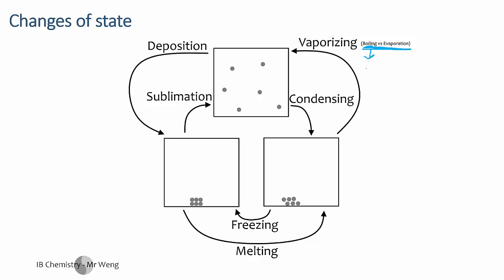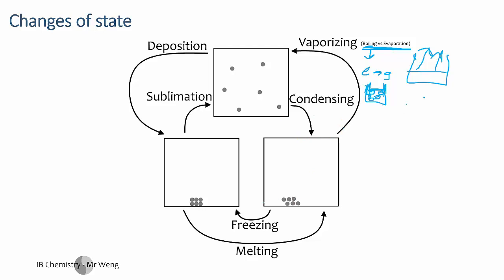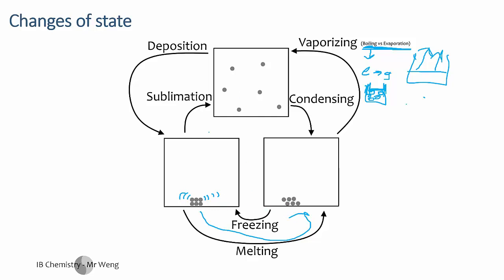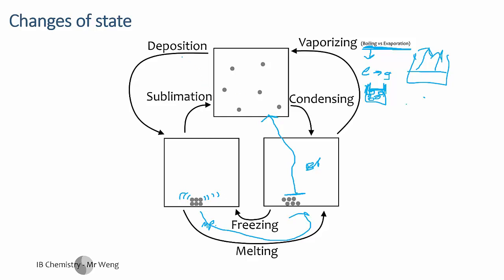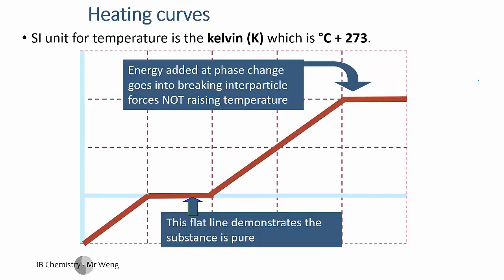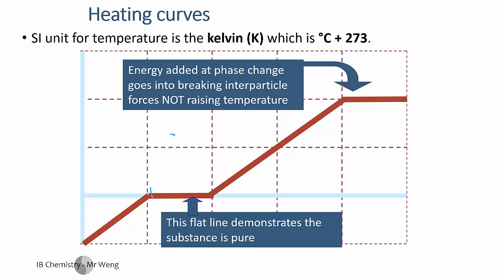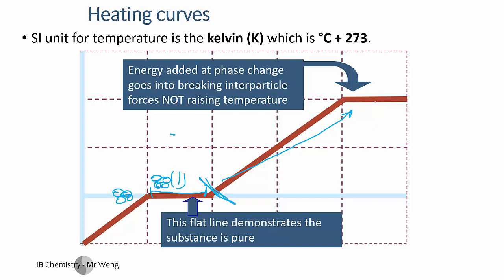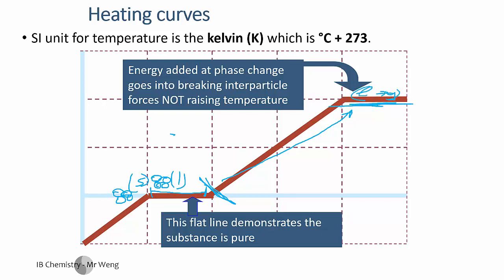IB Chemistry Topic 1.1 Changes of state